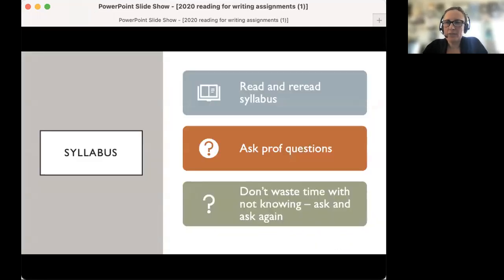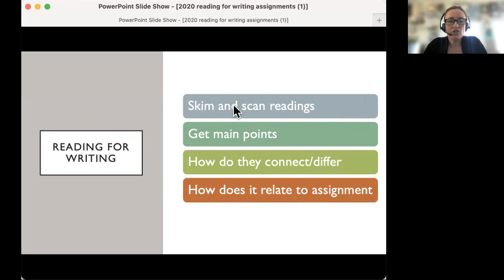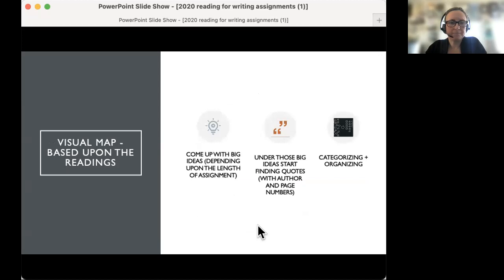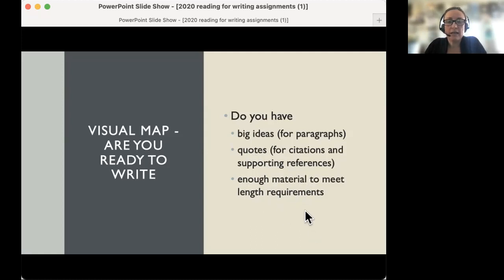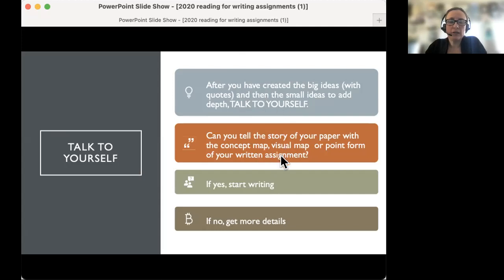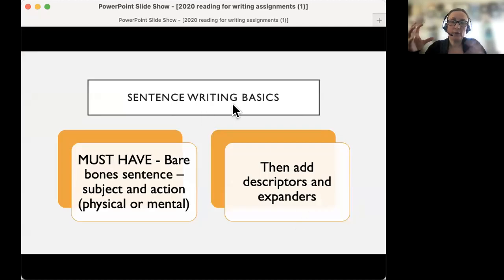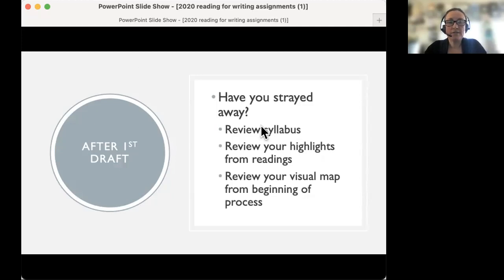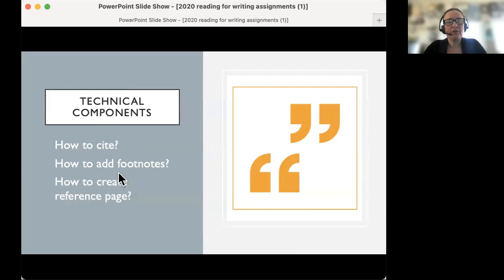How to approach readings for written assignments March 11 2022